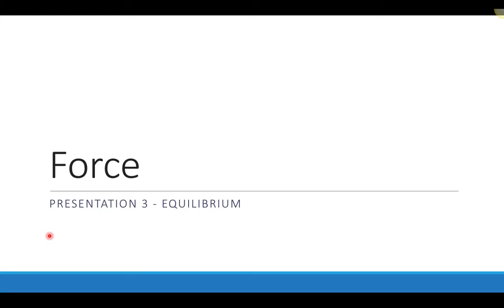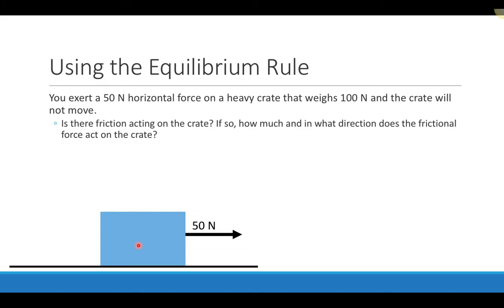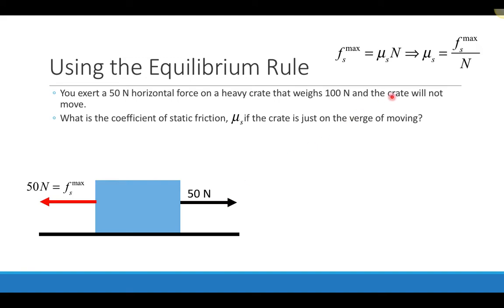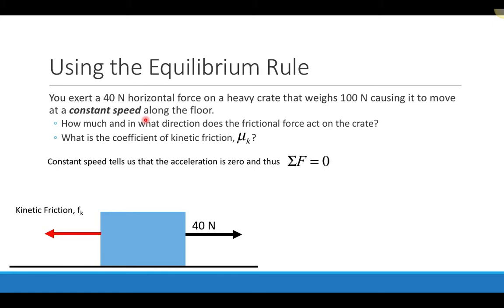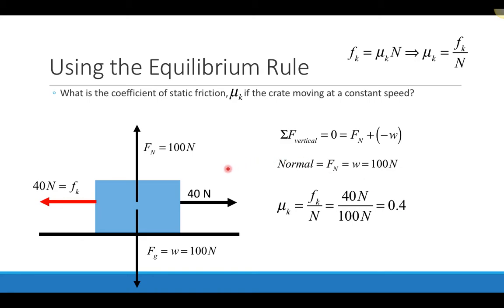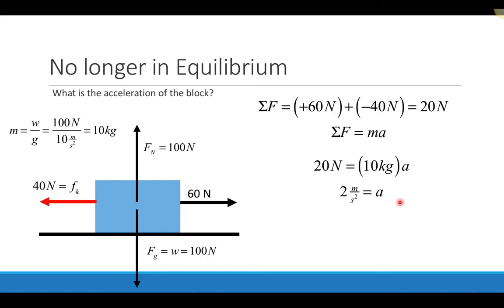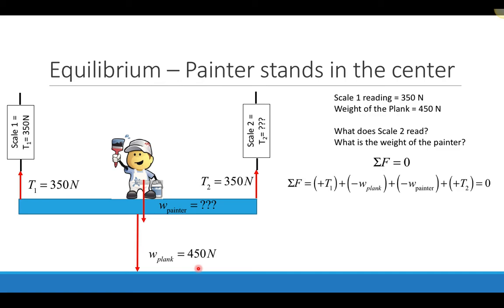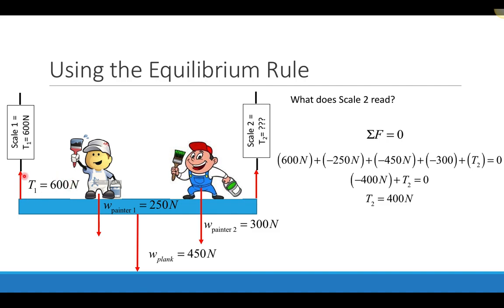Newton's Laws Part 3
In this lecture video, we consider Newton's 2nd Law in the case of equilibrium. We look at a some examples that apply the sum of the forces equal to zero for equilibrium.